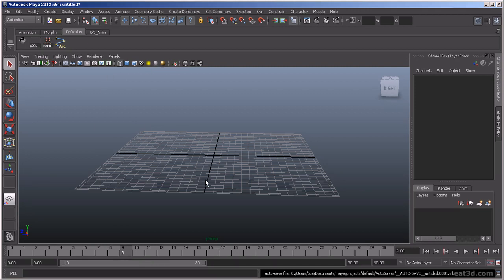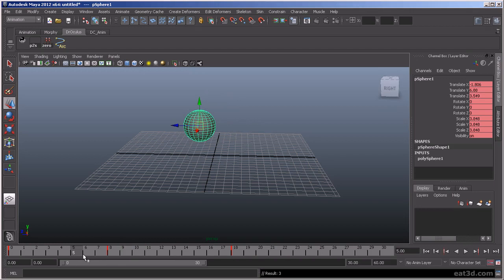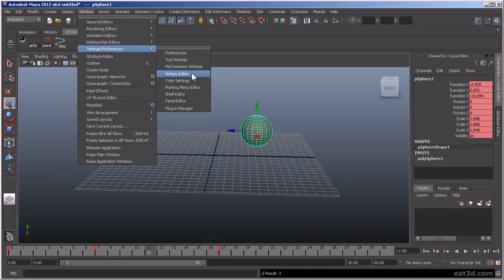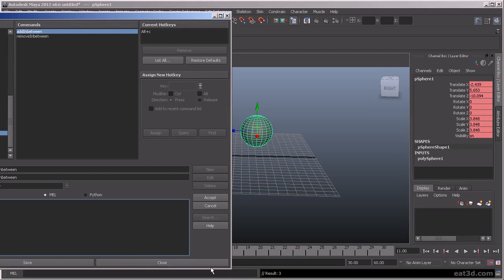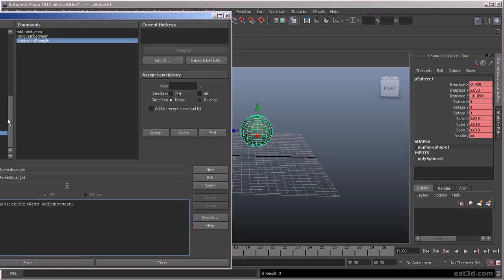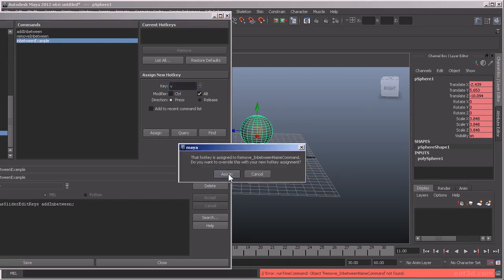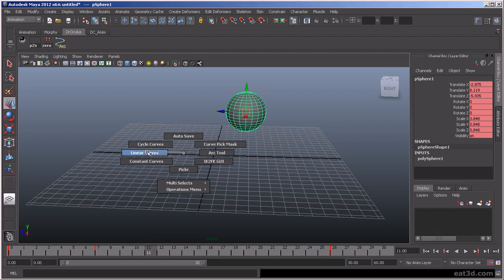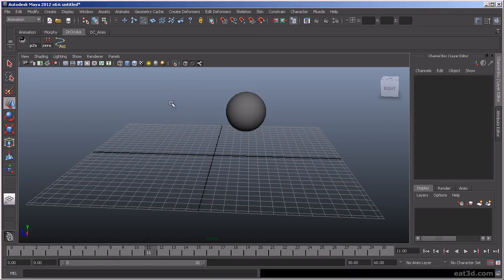Animation with Maya for Games Shortcuts 03